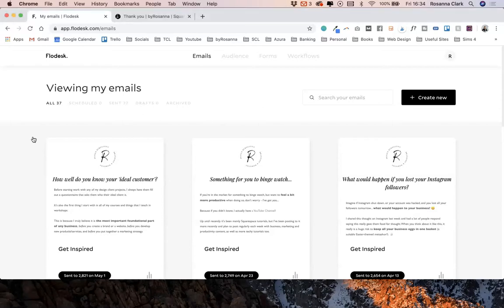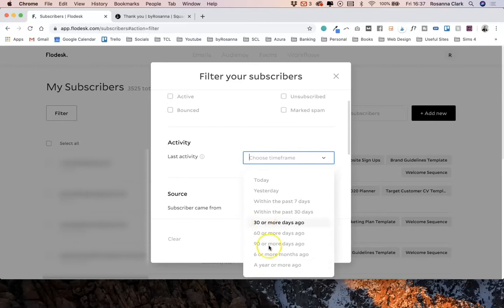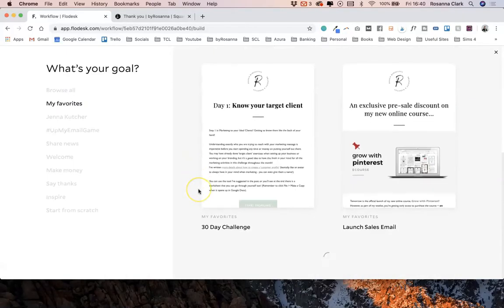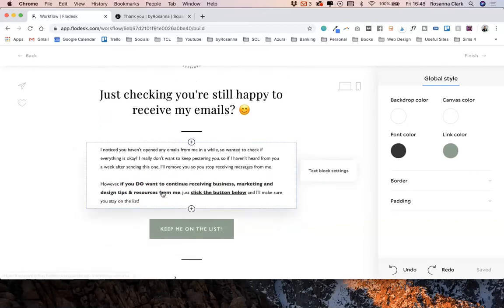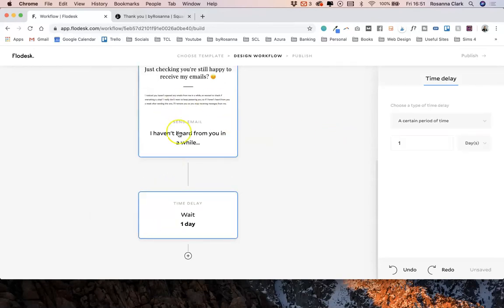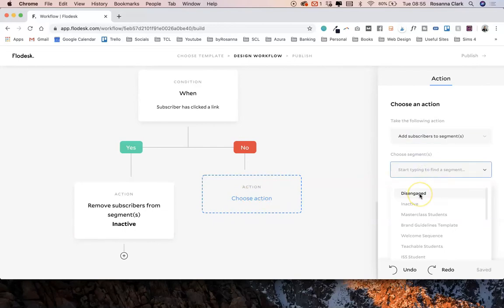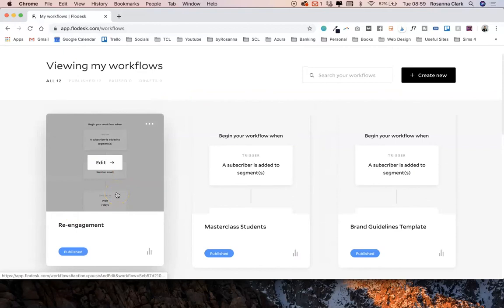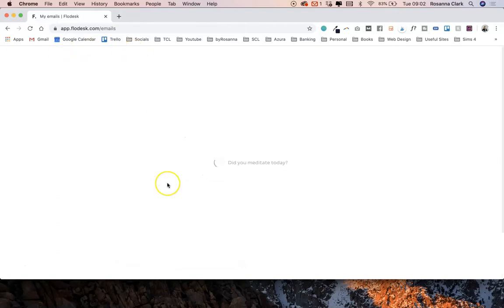Set up a 'Reengagement Email' for Inactive Subscribers in Flodesk | Flodesk Tutorial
In this video I show you a step by step guide on how to create a 're-engagement email' to send out to inactive subscribers in Flodesk, to try and encourage them to stay on your list rather than just deleting them straight away! We'll be using Workflows and Flodesk's new filtering feature to essentially create a re- opt in option for your email list.